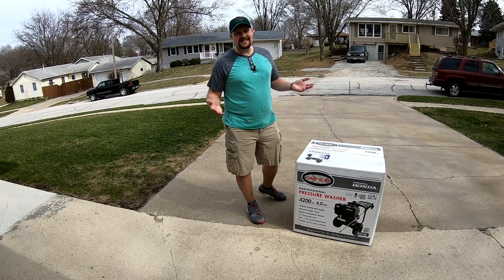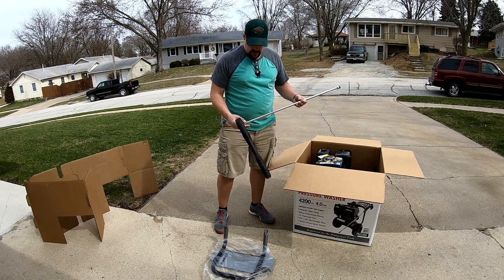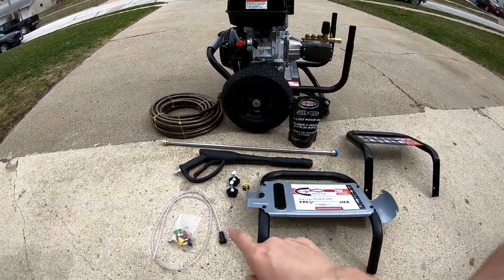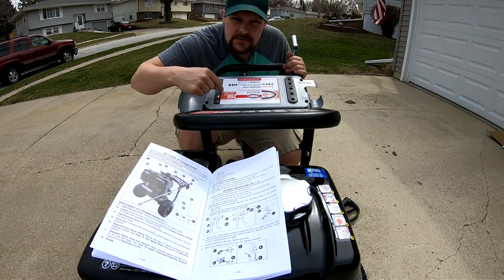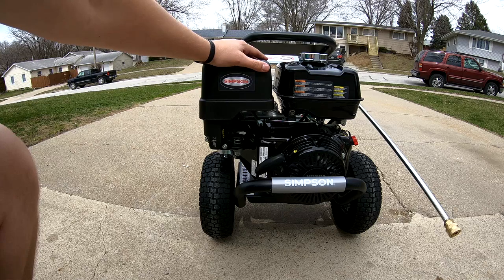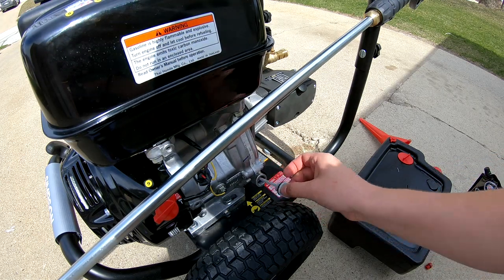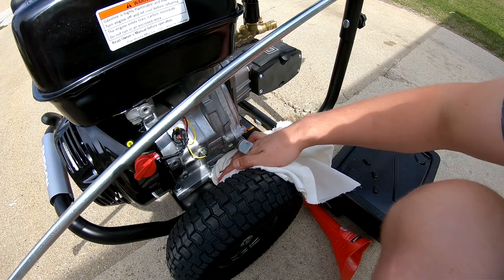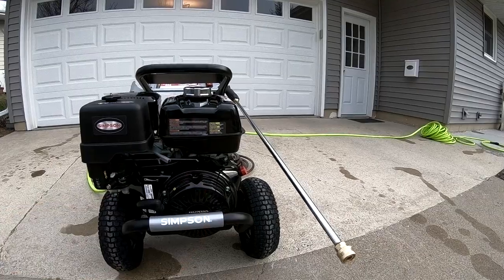Simpson PS4240H Pressure Washer Review and Initial Thoughts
In this episode I check out a new pressure washer by Simpson Cleaning. Will the Simpson PS4240H meet my expectations or will it disappoint and fall flat like the Briggs & Stratton S2000P??

Links to Products I Use:

Spreaders & Sprayers:
Earthway 2050P Spreader
Earthway Spreader Rain Cover
HDX 1 Gal. Hand Sprayer
Field King Backpack Sprayer

Pressure Washer Equipment:
Pressure Washer Nozzle Tips
Briggs and Stratton Surface Cleaner
Flexzilla 100’ Water hose
SIMPSON Cleaning 4200 PSI 4 GPM Pressure Washer
SIMPSON Cleaning 150-Foot 4500 PSI Cold Water Extension Hose

Tools and Accessories:
Toro TimeMaster Lawn Mower
Toro TimeMaster Replacement Blade Kit
Toro TimeMaster Tune Up Kit
Toro TimeMaster Lawn Striping System
Greenworks Dethatcher
Razorback Thatch Rake
Oregon .080 Gatorline
Sthil After Market Edger Blades
Stihl Air Filters
Stihl Kombi Attachment Sleeve Replacements (Off brand)
Garden Weasel Edger
Black and Decker Edger and Trencher
Black and Decker Edger/Trencher Blade Replacements
Bernzomatic Lawn Torch
Vee Gee Soil Thermometer

Other Products I Use:
AcuRite Rain Gauge
SureCan Fuel Containers
Multipurpose Workbench
Scotts Rags in a Box
SunCast 8’ x 13’ Shed
Trager Texas Grill/Smoker
Traeger Hickory Pellets
Soil Savvy Test Kit